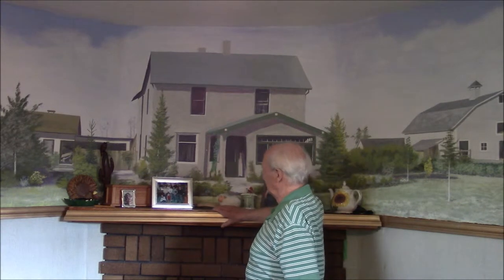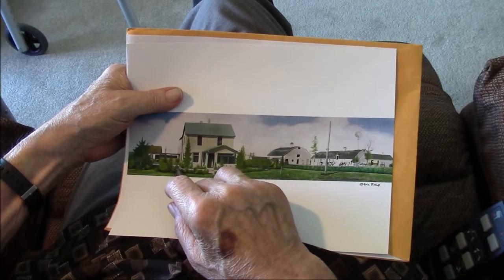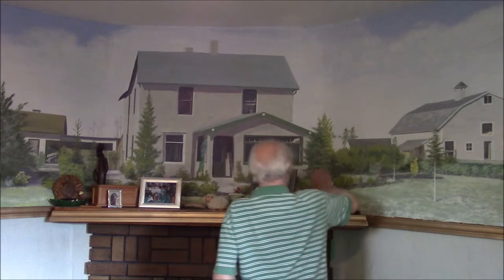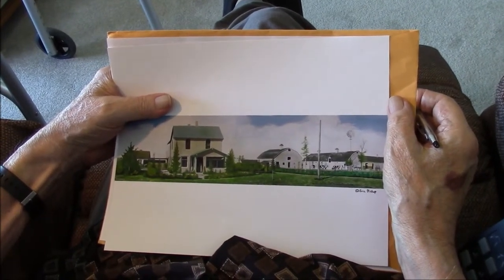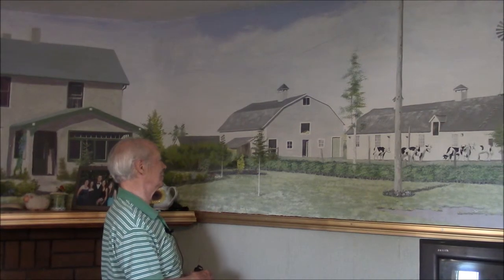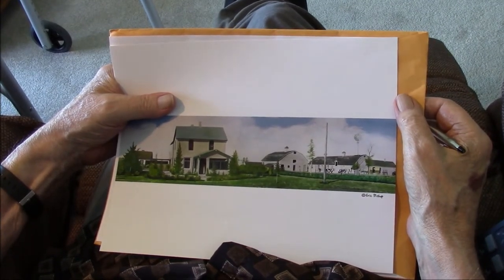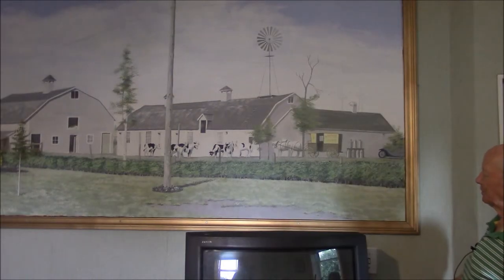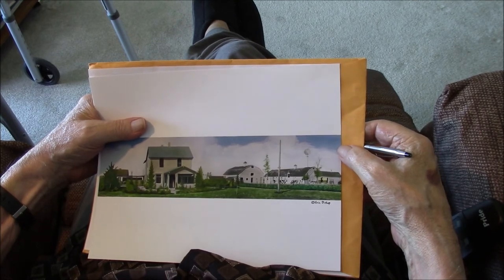Morris Farm painting - a walkthrough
Artist Eric Bishop and long-time area resident Paddy Johnson take us through the painting of the Morris Family Farm.

Eric Bishop used Morris family photos to paint this mural on the interior walls of his historic Fulton Place home - the farmhouse depicted in the mural. Paddy Johnson grew up in the 1930s and 1940s as a next-door neighbour of the Morrises and worked on the farm. Remarkably, he still lives in roughly the same location.

A reproduction of the artwork now hangs in the Fulton Place Community League hall (6115 Fulton Road) for the whole community to enjoy during public programs and events.

This video was premiered at our special event on Sept. 6, 2014.